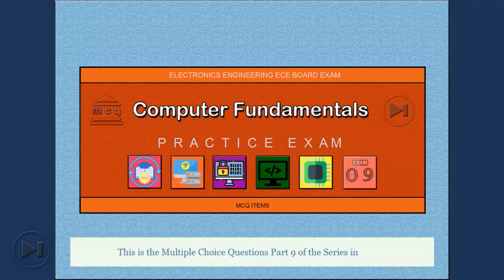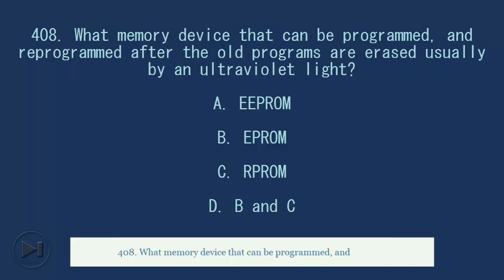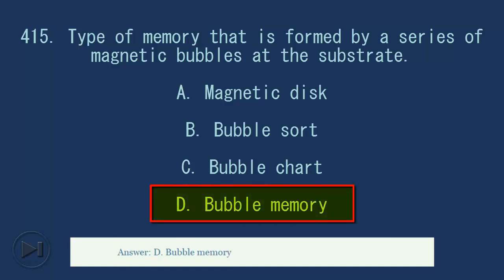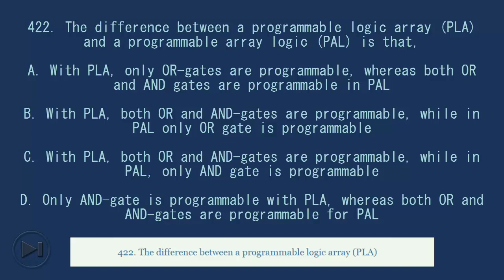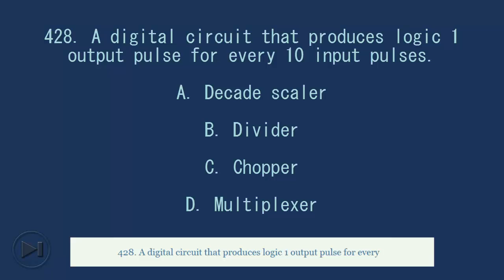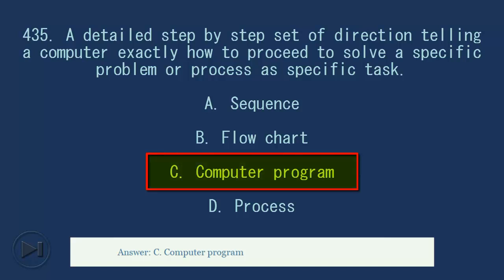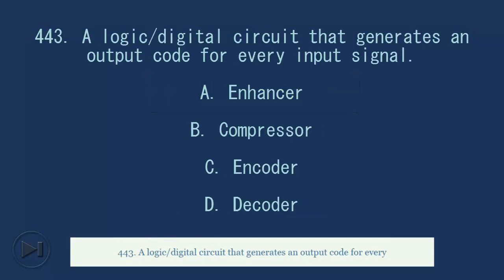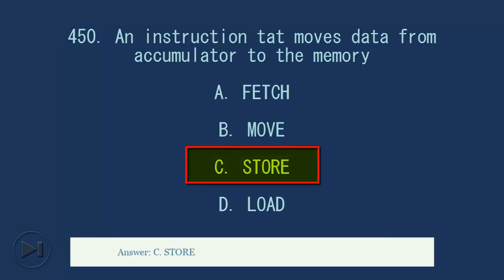💻 MCQ in Computer Fundamentals Part 9 | ECE Board Exam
✅ MCQ in Computer Fundamentals Part 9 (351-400) | ECE Board Exam. A pinoybix mcq, quiz and reviewers.

This is the Multiple Choice Questions Part 9 of the Series in Computer Fundamentals as one of the Electronics Engineering topic. In Preparation for the ECE Board Exam make sure to expose yourself and familiarize in each and every questions compiled here taken from various sources including but not limited to past Board Exam Questions in Electronics Engineering field, Electronics Books, Journals and other Electronics References.

Filipino Professionals
Engineering Formulas
Engineering Resources
Board Exam Reviewers
Review Classes
Study Guides
Practice Problems
Practice Tests
Problem Solving
Licensure Exams
Study Materials
Exam Strategies
Review Materials
Professional Exams
Engineering Board Exams
Exam Tips
Educational Resources
Study Resources
Study Groups
Technical Tutorials
Certification Preparation
Online Courses
Continuing Education
Resource Hub
Expert Advice
Learning Community
Academic Support